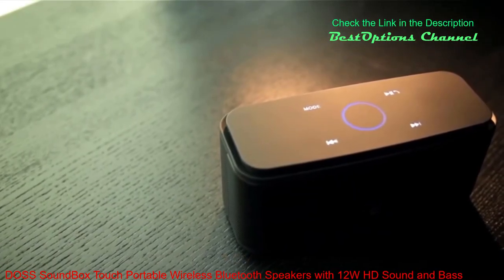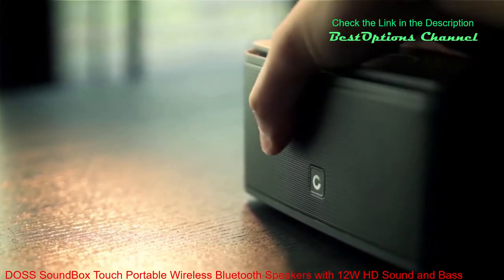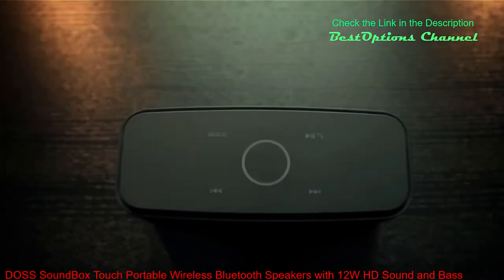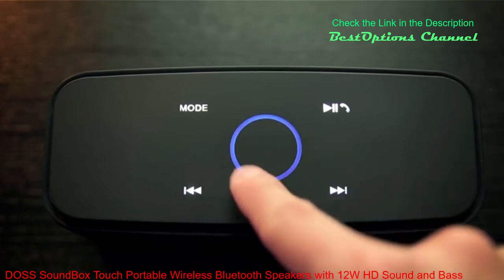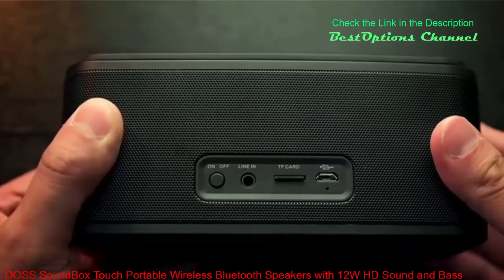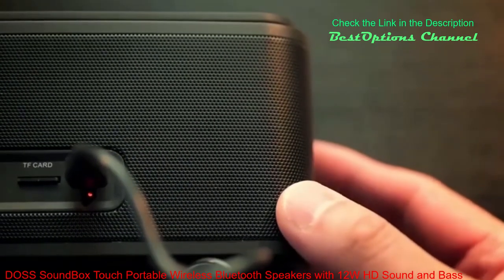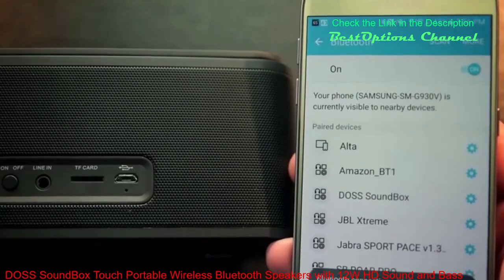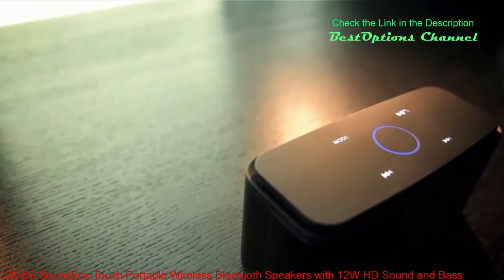Best Multi Room Speakers 2020| What is the Best Multi Room Speaker System?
Best Multi Room Speakers
✅1. ANKER 👉 US
✅2. DOSS 👉 US
✅3. HEADSOUND 👉 US
✅4. AIRAUDIO 👉 US
✅5. LIBRATONE 👉 US

This list is not a TOP is a list of the Best Multi Room Speakers not a particular order.
In this video I just made a short list of five Best Multi Room Speakers  and add it in the Best Options Channel portfolio.